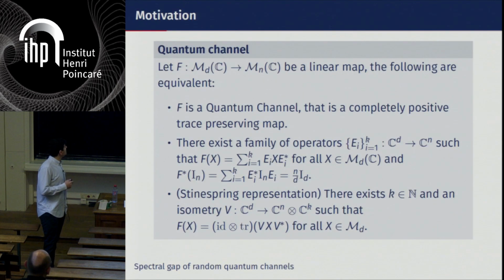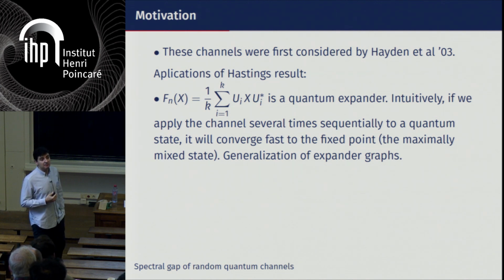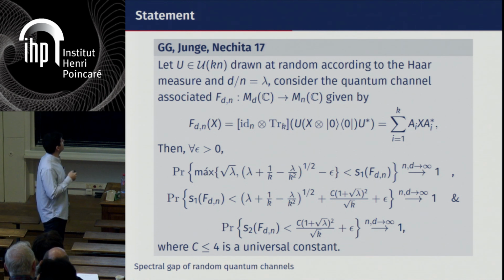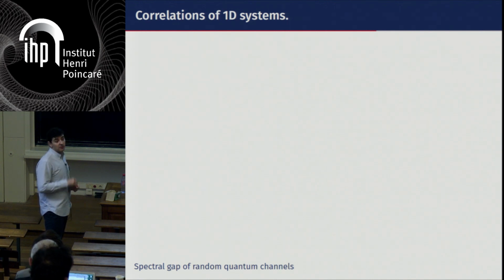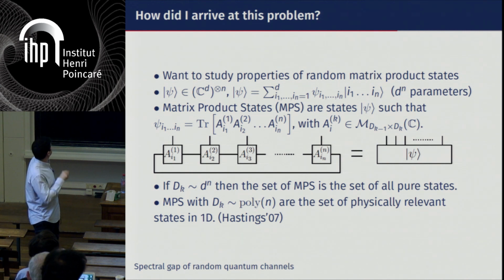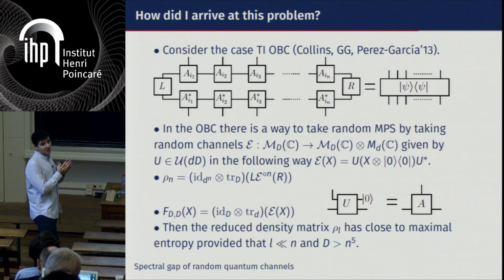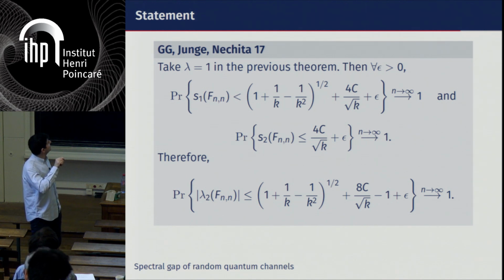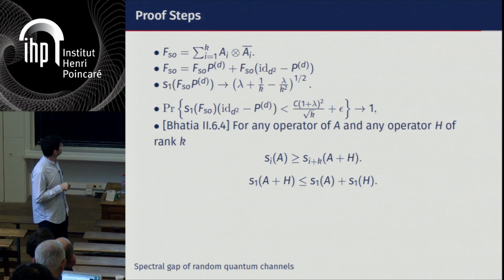Spectral gap of random quantum channels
By Carlos González-Guillén (Universidad Politécnica de Madrid)
Abstract: We consider random quantum channels arising form uniform random isometries via the Stinespring representation. We will show that these channels are generically gapped, that is, there is a separation between the first and second singular values of the channels. We will see that, in a broad sense, this result can be seen as a generalisation of Hasting's result for a set of random unital channels. Moreover, we will discuss different applications of this result to study entropy and correlations in 1D tensor networks.